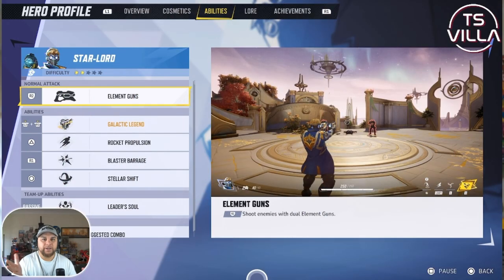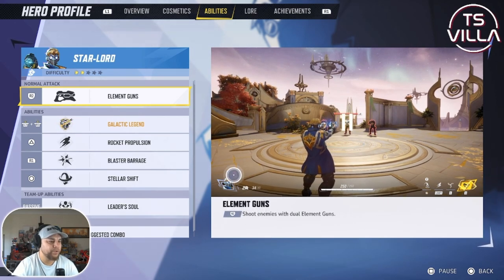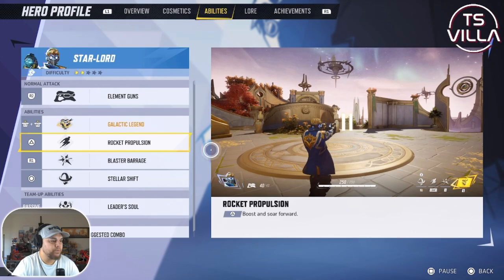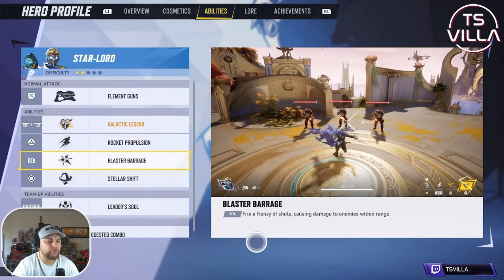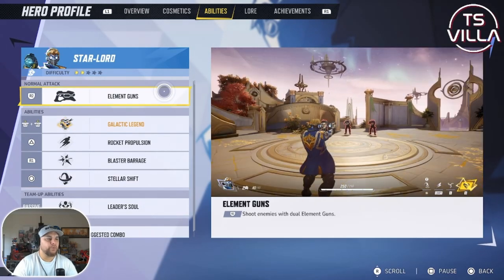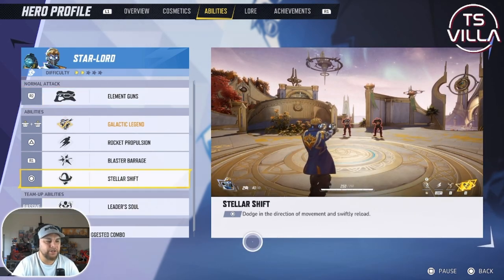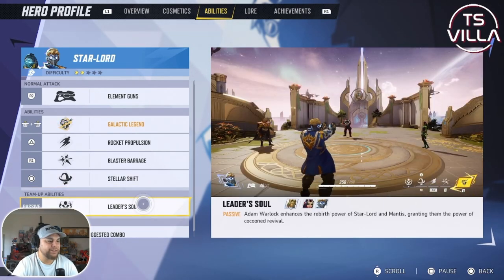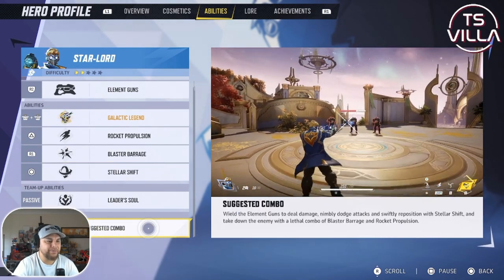EASY Learn To Play Star Lord In MARVEL RIVALS | Tips, Trick, Abilities and Strategies, PS5 Gameplay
Here are the  fundamentals to using Star Lord in Marvel Rivals.

I go through the abilities list, the ways to move and use these in this video

Also catch me live on twitch every Mon, Tues, Thurs & Fri from 7pm UK